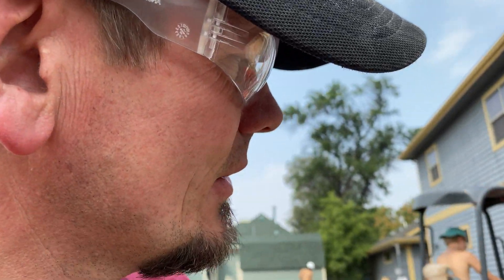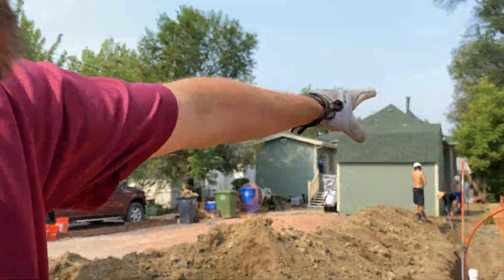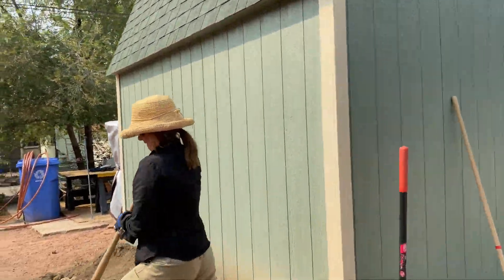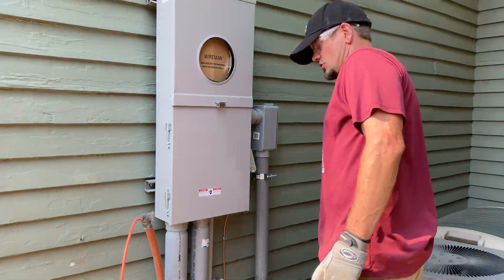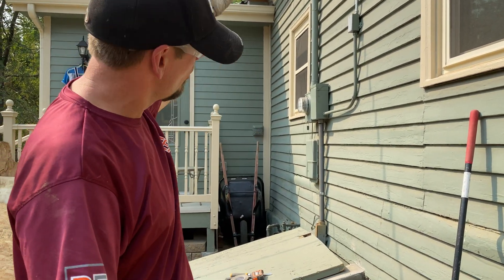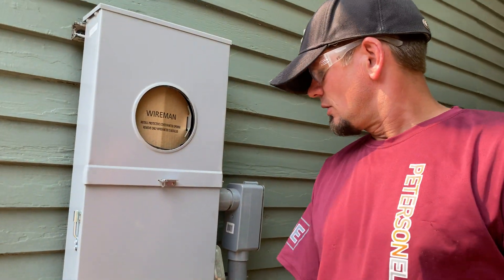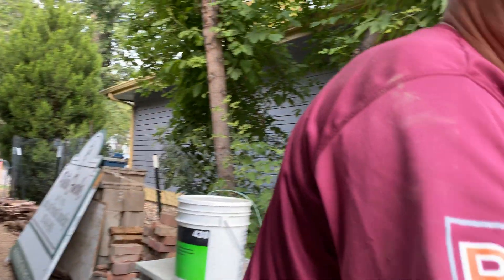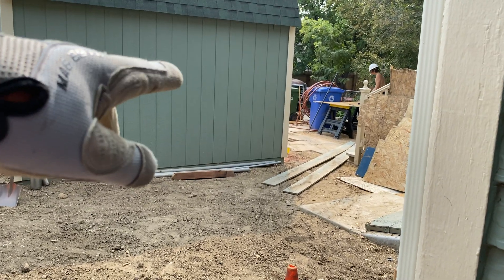Filling a Trench - [ADU Project Pt. 2]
Picking up from the last video about this project, I’m going to be going over what we are doing to bury a conduit. In Loveland, you may have to put power underground depending on the amps.

Video date: August 24, 2020